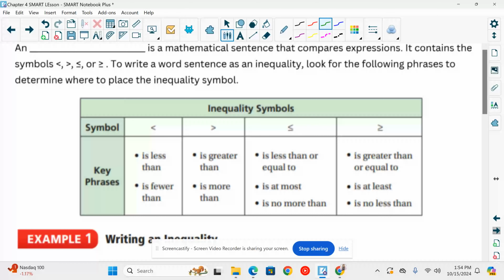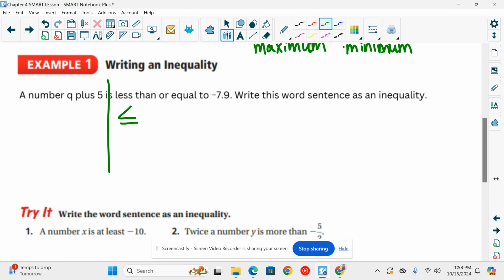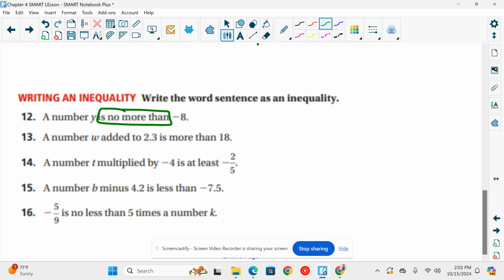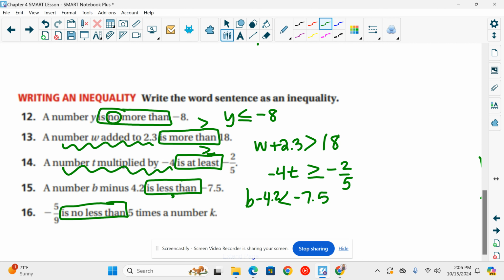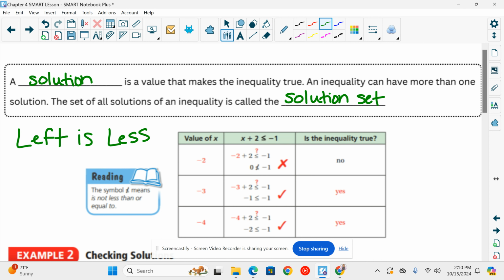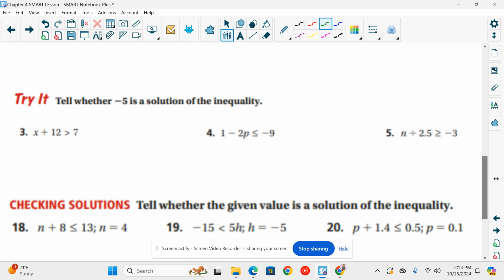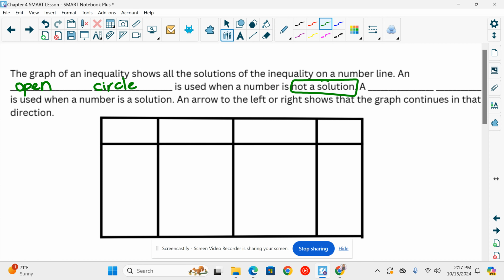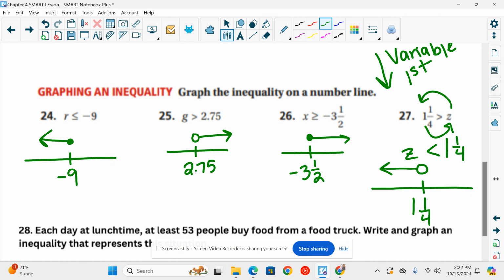4.4 Big Ideas Writing and Graphing Inequalities